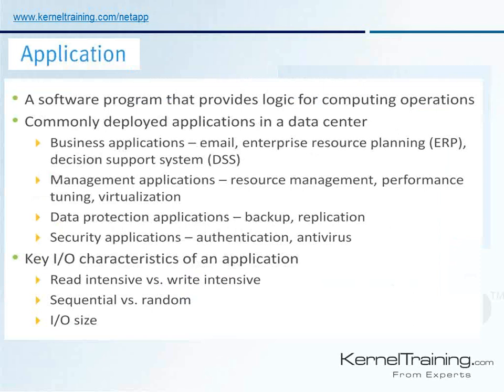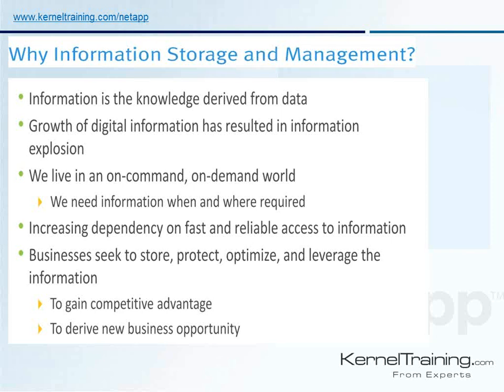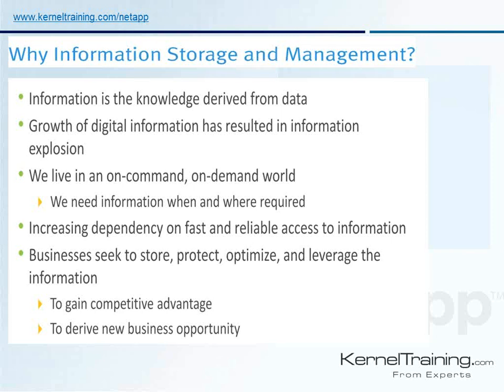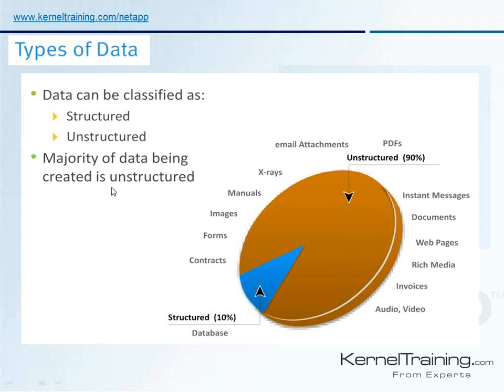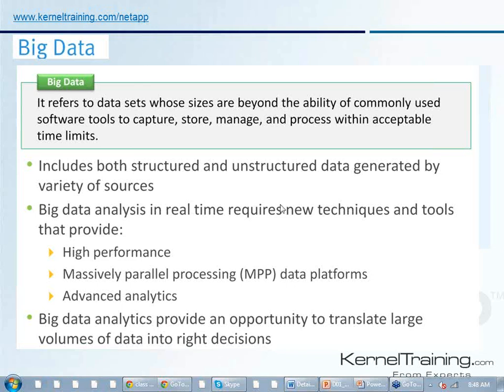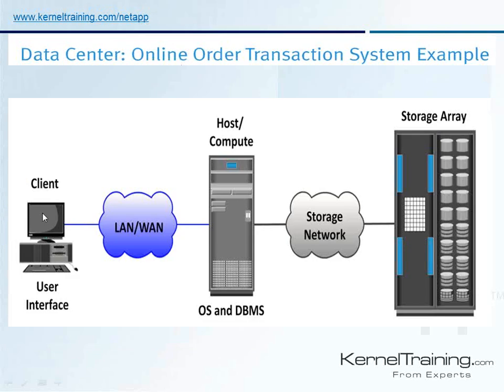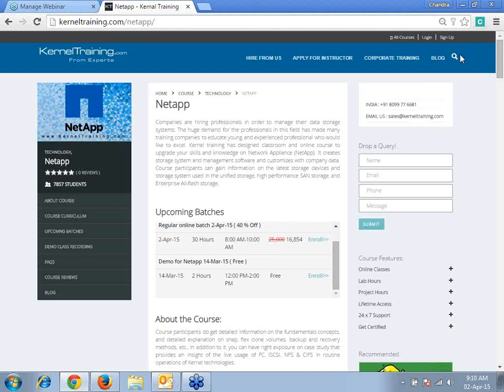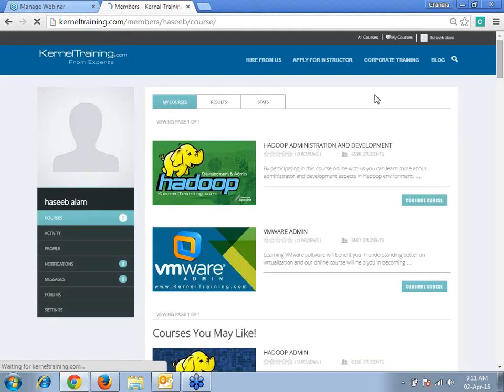Netapp storage administration | Netapp Admin Training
NetApp storage tutorial for beginners online class. Trainer in this video is Vinod kumar CEO and Founder of Kernel Training. He has around 15 Years of experience. In this he will cover the various concepts. Get more information on Netapp basics training. Pay attention and grasp many fundamentals.

NetApp storage tutorial all details have to be get by you from this module which is discussed by our real time trainer. Note down the important points which will help you. Don't miss any of the important stuff from this NetApp storage tutorial online training video.

NetApp introduction

What is Netapp?

It is one of the highly used storage in Market.

NetApp storage fundamentals

Introduction to information storage:

Upon completion of this module, you should be able to

Define data and information

Describe types of data

Describe the evolution of storage architecture

Describe the core elements of a data center

List the key characteristics of a data center

Provide an overview of Virtualization and cloud computing.

Before the start you need to be aware of information storage. This concept is very important to understand the ISM part.

You need to know the definition of information and Data. Types of data. Storage architecture. core elements of data center.

.Key characteristics of data center.

.Overview of virtualization and cloud computing.

Why information storage and management?

.Information is the knowledge derive from data

.Growth of digital information has resulted in information explosion

(Now a days we are buying the products online, paying bills online, banking)

.We live in an on command, on-demand world

(We need information when and where required
, use internet to search various things)

.Increasing dependency on fast and reliable access to information.

. Businesses seek to store, protect, optimize and leverage the information

(To gain competitive advantage)
(To derive new business opportunity)

It is collection of raw facts from which conclusion may be drawn.

.Data is converted into more convenient form (digital data)

Factors of digital data growth are:

.Increase in data processing capabilities.

.Lower cost of digital storage

.Affordable and faster communication technology.

.Proliferation of applications and smart devices.

Types of data:

1) Structured (Data stored in Database)
2) Unstructured (Example: PDFs, Rich Media Etc)

Majority of data being created is unstructured.

Big data:

It refers to data sets whose sizes are beyond the ability of commonly used software tools to capture, store, manage and process within acceptable time limits.

Includes both structured and unstructured data generated by variety of sources

Big data analysis in real time requires new techniques and tools that provide

.High performance

.Massively parallel processing ( MPP) data platforms

.Advanced analytics.

.Big data analytics provide an opportunity to translate large volumes of data into right decision.

Storage:

Storage data created by Individual and organizations

(Provides access to data for further processing)

Examples of storage devices are:

Media card in a cell phone or digital camera.

DVDs, CD-ROMs

Disk drives

Disk arrays

Tapes

Evolution of storage architecture:

Previously you have servers to store data. Now technologies get enhanced.

Data center:

It is facility that contains storage, compute, network and other IT resources to provide centralized data processing capabilities/

Core elements of data center:

.Application
.Database management system
.Host or compute
.Network
.Storage

These core elements works together to address data processing requirements.

Client uses LAN/WAN to connect to server.

Server is connected via fiber.

It is connected to storage.

It can be NetApp, IBM, HItachi.

Key characteristics of a Data center:

.Availability

.Security

.Data integrity

.Performance

.Scalability

.Capacity

Overall it has to give manageability also.

Management activities include monitoring, reporting and provisioning

Virtualization:

It is technique of abstracting physical resources and making them appear as local resources

Example: Partitioning of raw disks.

Cloud computing:

It enables individual and organizations to use IT resource as a service over network.

Thanking for watching NetApp tutorial for beginners.

.Specialty of kernel training is we give VPN access to our data center.

.Real time practice approach.

Regards Kernel training team.